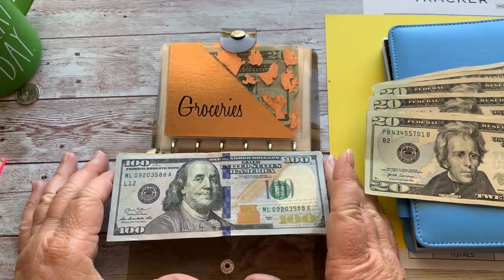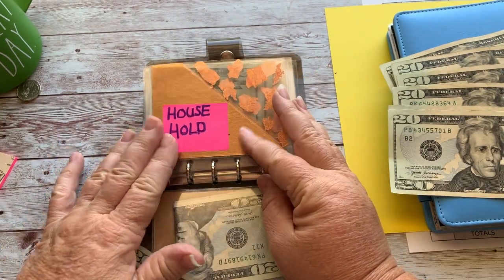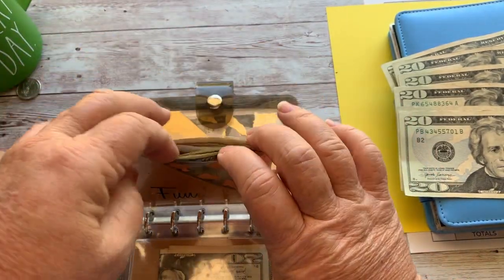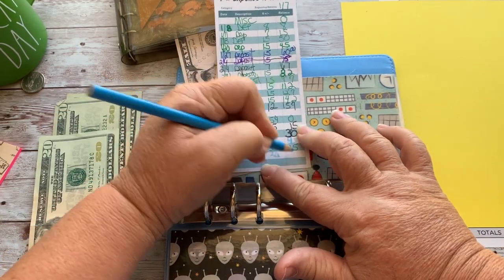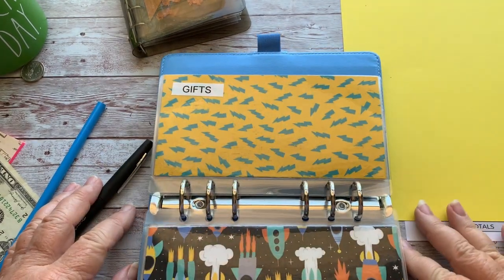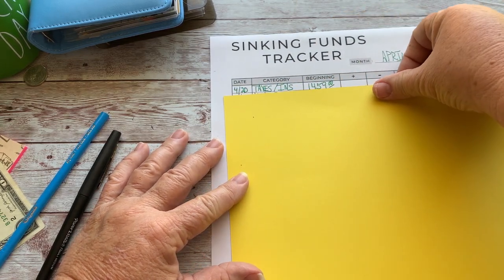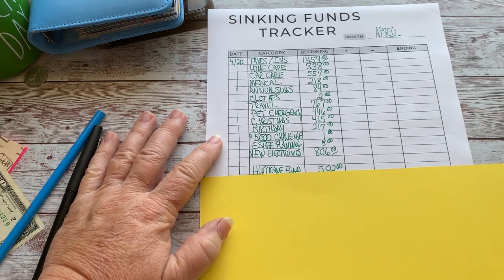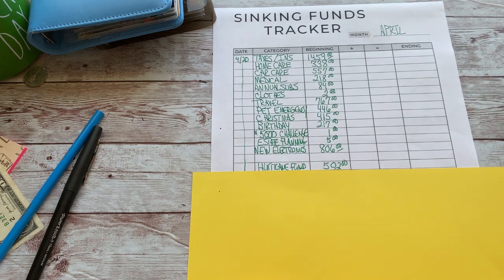Cash Wallet Sinking Funds | Tracking The Cash | Digital Stuffing 2023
Weekly Cash Wallet Stuffing and Sinking Funds!
Cash budgeting has really made a big difference in our financial lives and we needed to make changes before we are both retired.

This is my Favorite rewards card
Capital One Quicksilver CC You will get $200 when you spend $500 and I will get $150 referral bonus

✅ Items I use:
✨Green calculator
✨Transparent A7 Wallet
✨Prop Money

That lets me know to keep putting up videos like this one :-)

Lisa R
Happy Girl Thrift
MINNEOLA, FLORIDA 34755

Keywords: cash stuffing  savings  challenges roll the dice cash envelopes  budgeting  budget in retirement  debt free debt free living  debt free community  sinking funds paying down debt   becoming debt free   financial goals  financial goals in retirement  retire debt free  paying debt  stuffing cash envelopes high priority binder  low priority binder stuffing cash binder  money management money manage in retirement   living debt free in retirement  paying down debt in retirement getting back on track financially  financial  freedom in retirement figuring out retirement save money budgeting saves money you can budget at any age budgeting is easy saving money
Envelope s